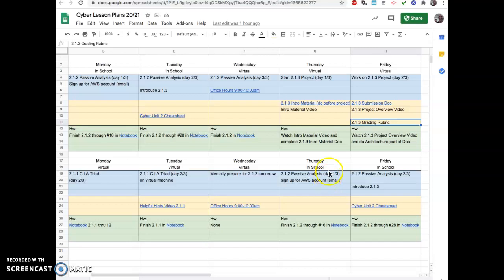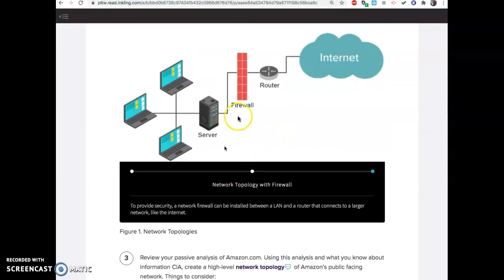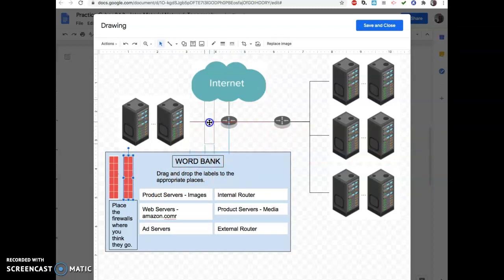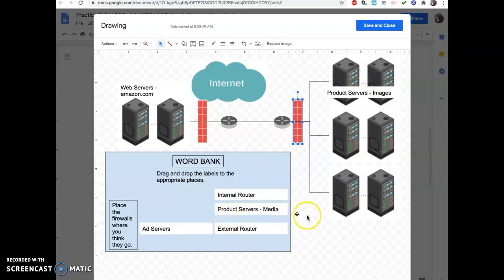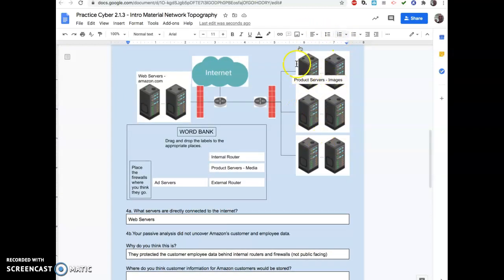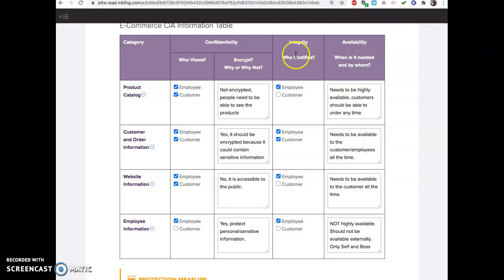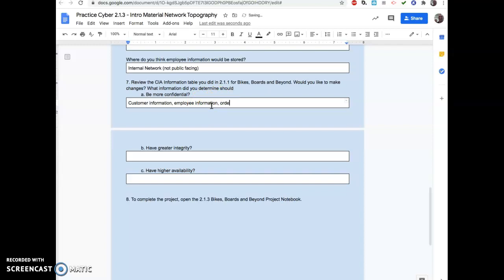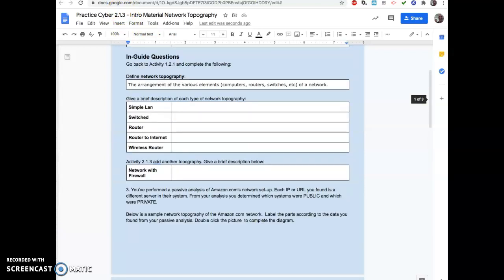Cyber 2.1.3 Intro Material Help Video